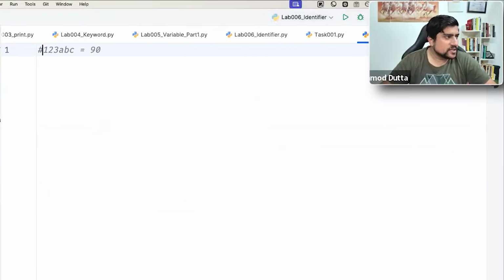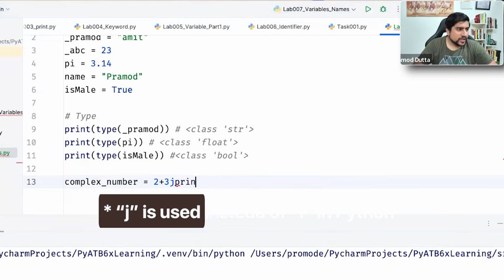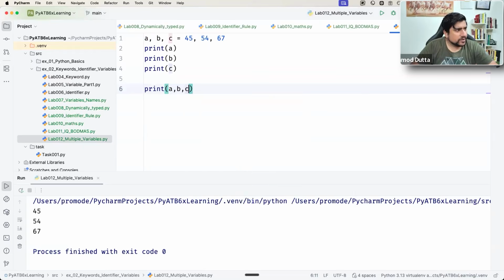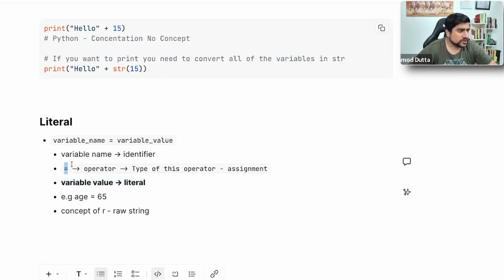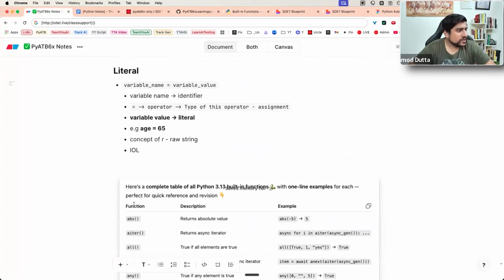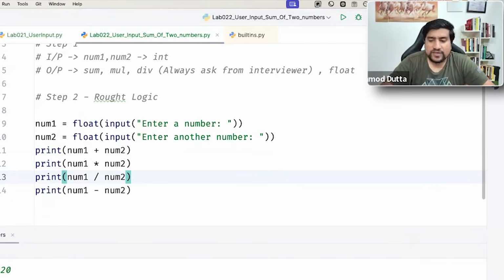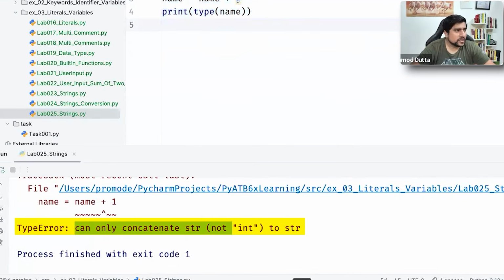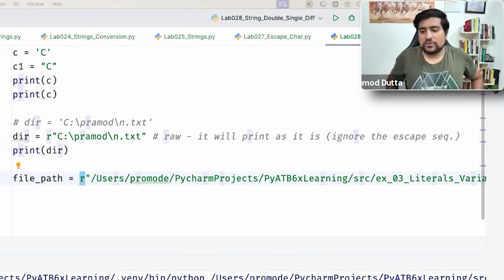Python for Testers | Variables, Data Types & type() Explained | Part 3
Every test script you will ever write starts with a variable. In Part 3 of Python for Testers we cover Python variables, data types, literals and the type() function, with the exact examples you will reuse when you automate with Selenium, Playwright or Pytest.

Made for manual testers and QA engineers learning Python for automation. No coding background needed.

- How Python variables work and why you never declare a type
- int, float, string and boolean, and where each shows up in test code
- The type() function for debugging what your test actually received
- Literals and how Python reads raw values
- Type casting, and the conversion bugs that break assertions
- Practice programs you can type along with

LEARN WITH ME - LIVE BATCHES

ABOUT
I am Pramod Dutta, Principal SDET and founder of The Testing Academy. I teach QA engineers how to move from manual testing into automation and AI-powered testing.